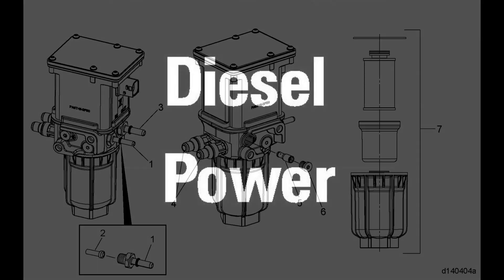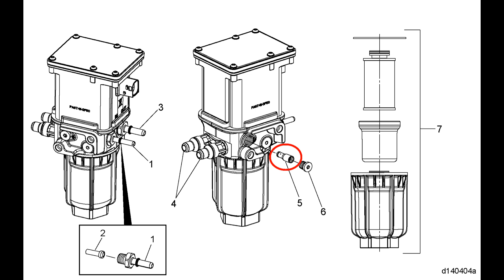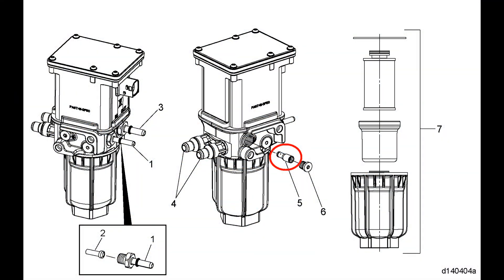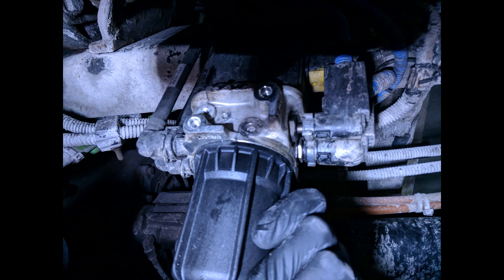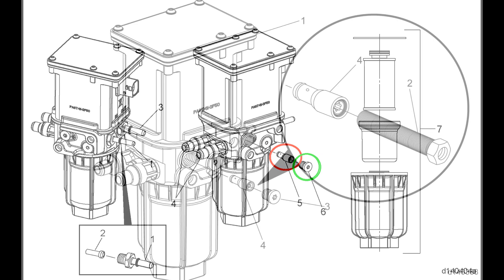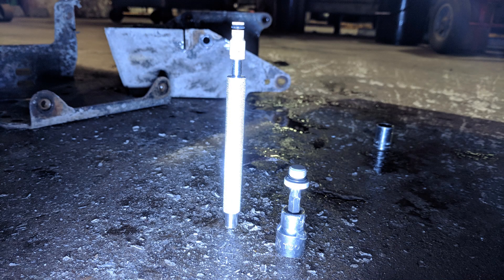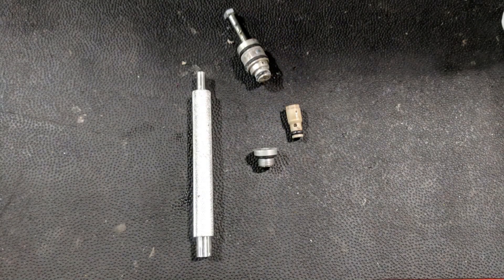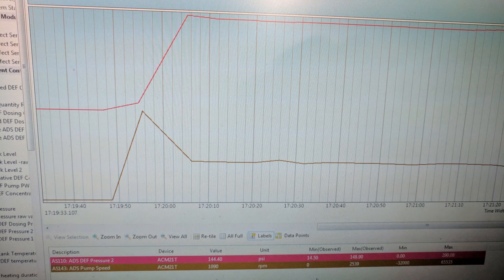Low DEF Pressure FIX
In this video we're looking at the Pressure Relief Valve in a GHG14 and GHG17 Detroit Diesel Powered Truck. We'll be talking about how to change them and why it needs to be done from time to time. One of the most common issues is a check engine light from Fault Code SPN 4374 FMI 0. This seems to be very common in equipment running in cold climates.